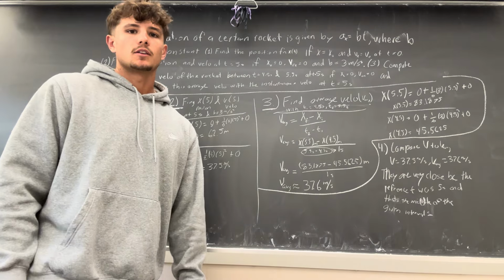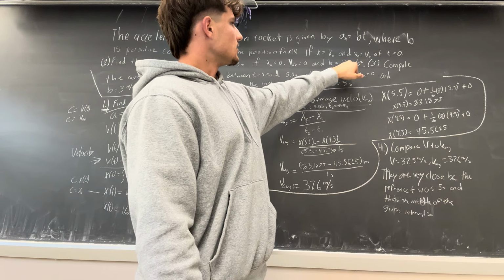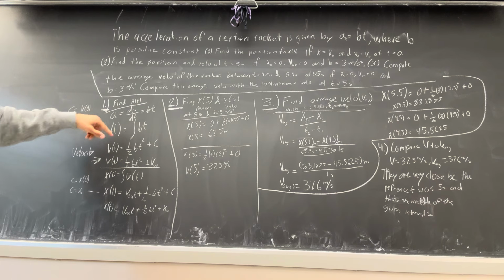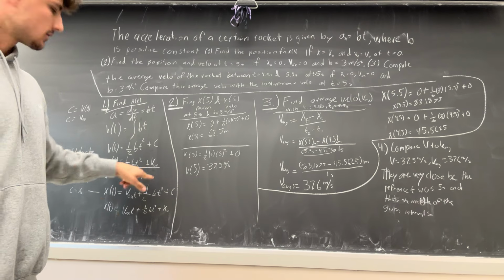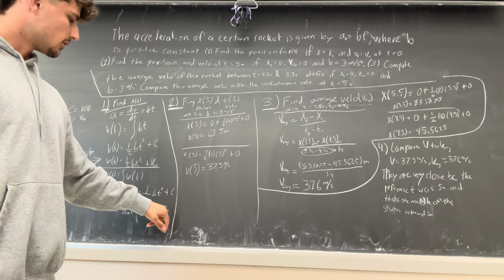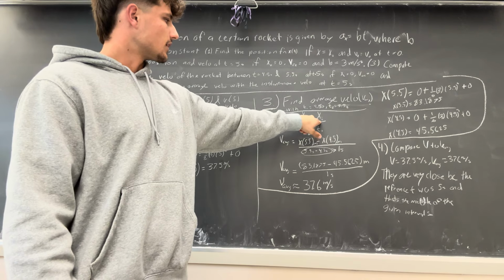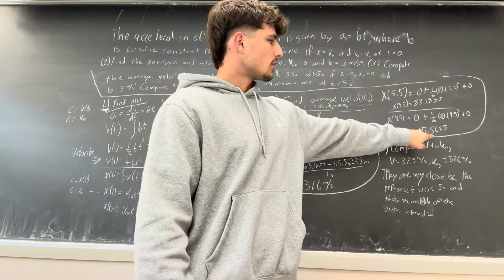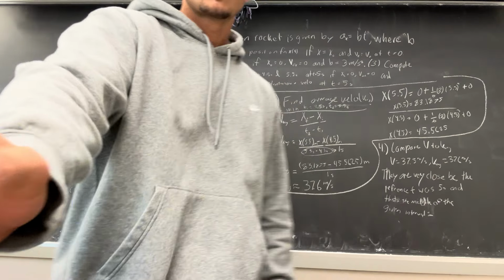Jake Becnel - Video Assessment Ch2 110